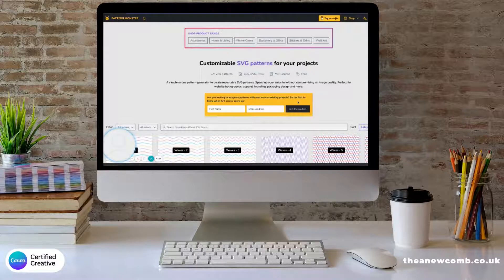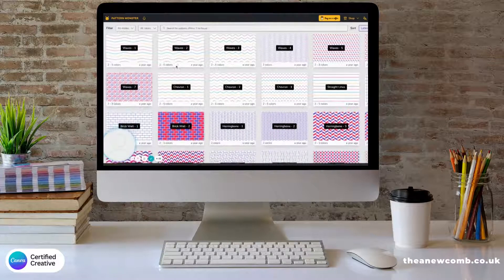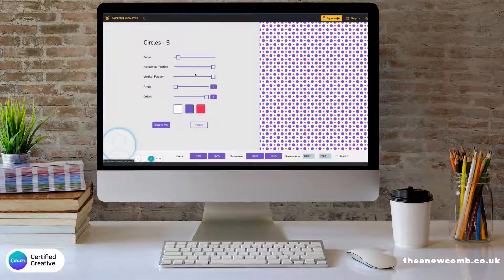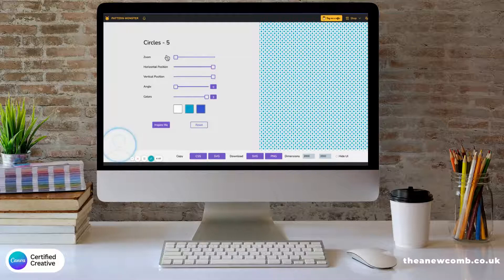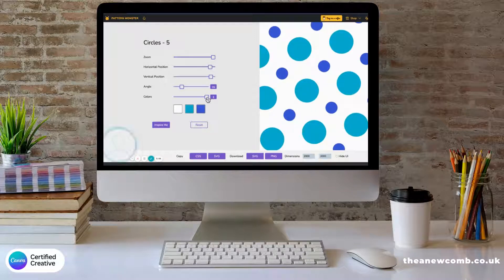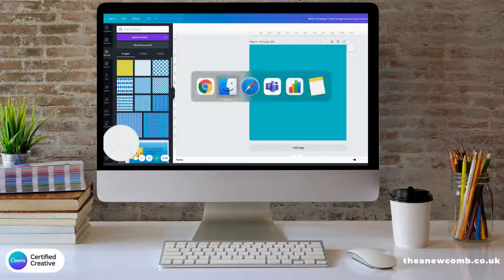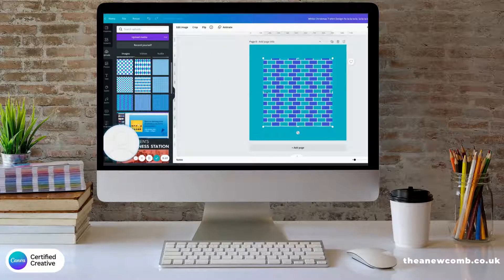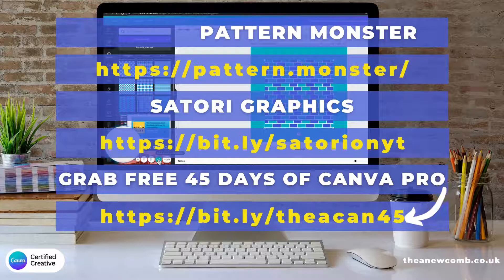Thea's 2 Min Canva Tutorials: Using Pattern Monster + Canva to Create Cool Patterned Backgrounds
After watching yet another super cool video by Satori Graphics* I immediately had to have a play with the Pattern Monster website he recommended. Create some cool patterns super fast with this tool and then upload them straight into your Canva.

Follow Satori Graphics on YT (he's awesome)

(It's FREE)

ABOUT THEA NEWCOMB:
Thea Newcomb is Scotland's first Canva Trainer. She trains business and individuals worldwide on how to use Canva.